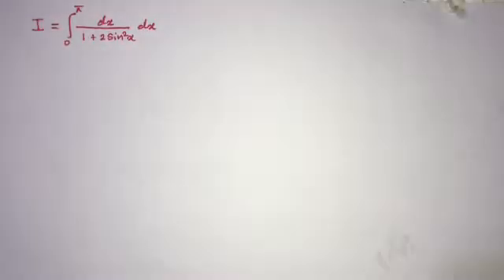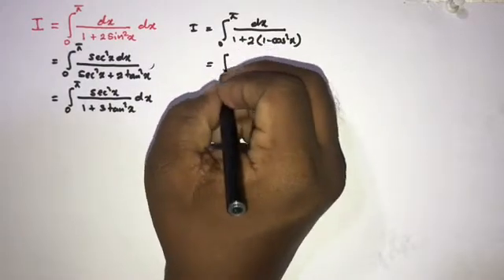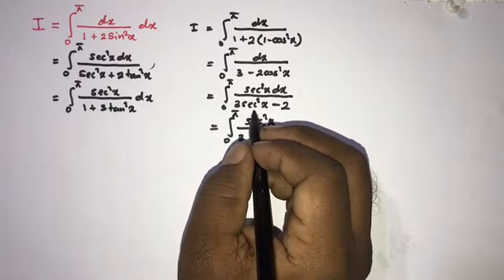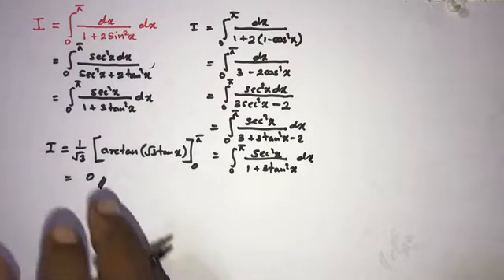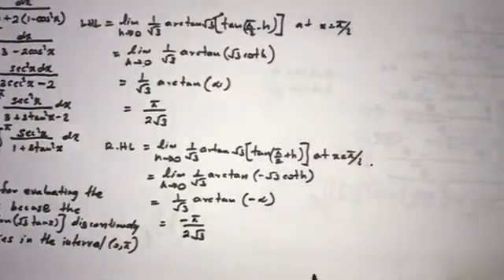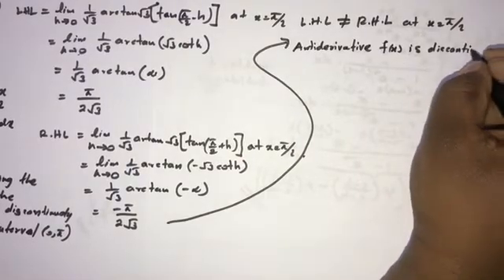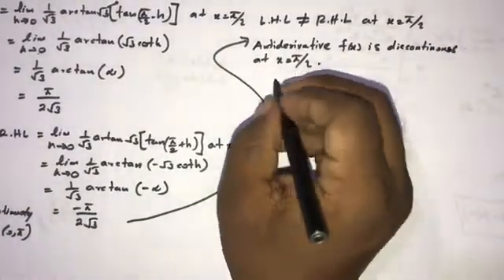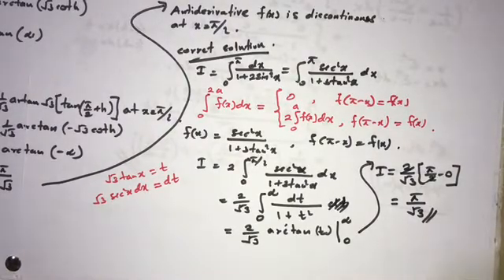Integral of 1/1+2sin^2 (x) from 0 to pi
This video explains how to evaluate this integral, Integral of 1/1+2sin^2 (x) from 0 to pi.
Integration
interesting integral
integration grade 12
integration u substitution
integrals
how to evaluate integrals